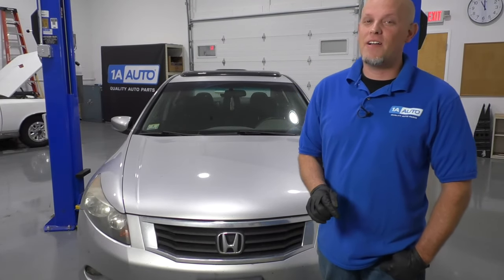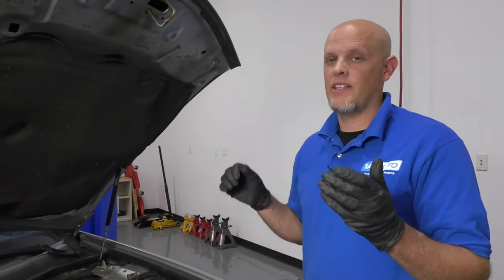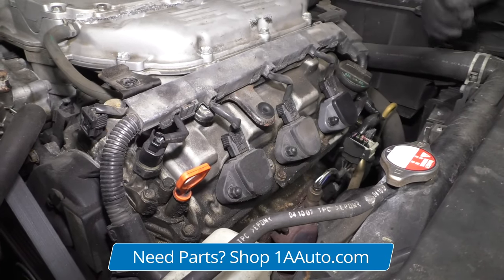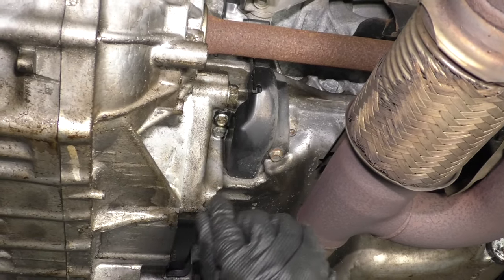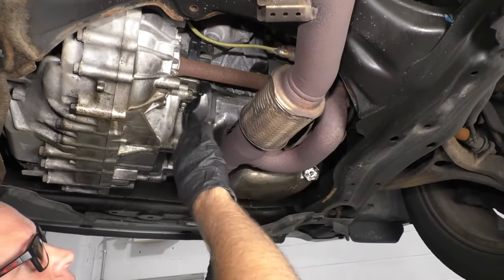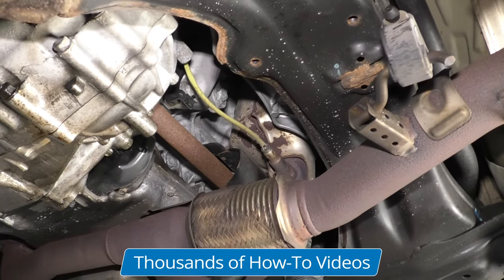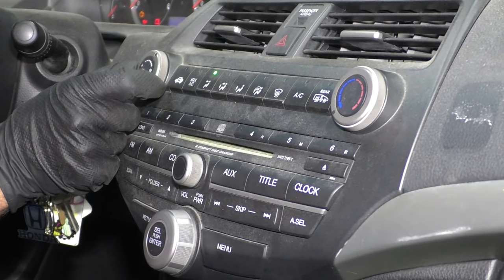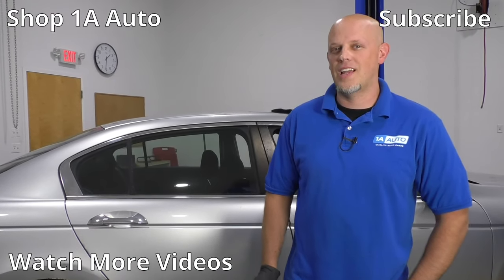Top 5 Problems Honda Accord Sedan 8th Generation 2008-12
This video shows you the top problems with the 8th generation of the Honda Accord, which is available as model years 2008 to 2012. Andy discusses these problems, and offers suggestions on how you can fix the problems or replace the problem parts.

0:00 Honda Accord 8th Generation 2008-12
0:20 Alternator
1:14 Ignition Coils / P0300-P0306
2:10 Crank Shaft Position Sensor
2:50 Catalytic Converter
4:19 Blower Motor
5:11 Subscribe! | Shop 1AAuto.com Link Below